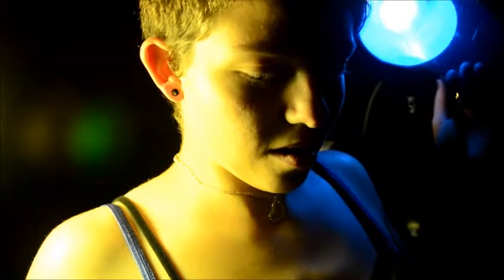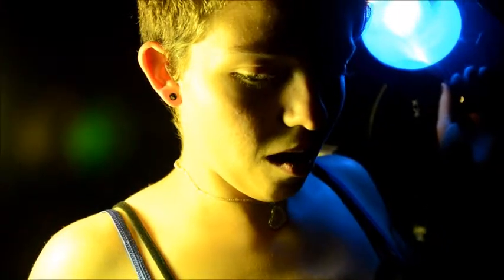fun with gels